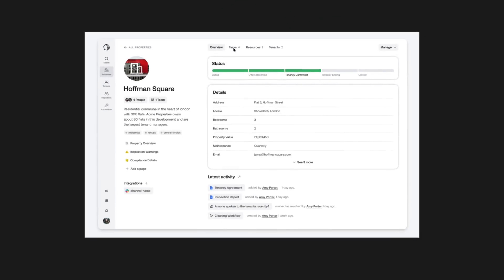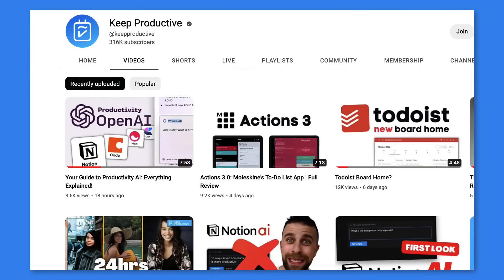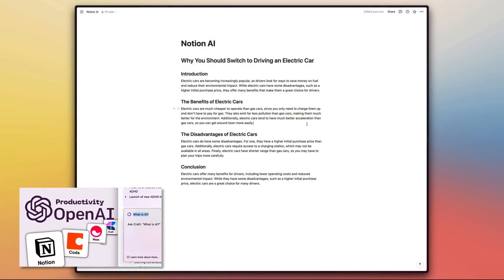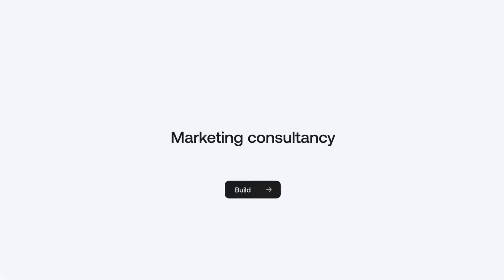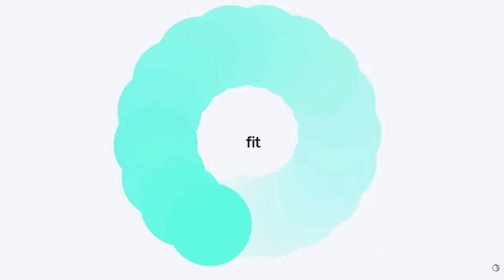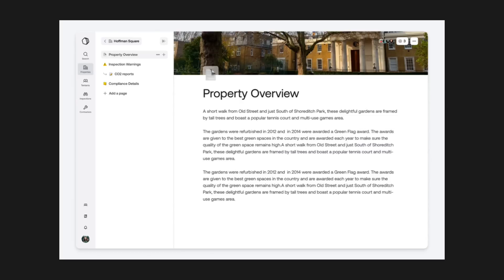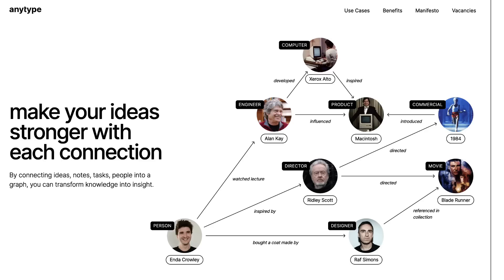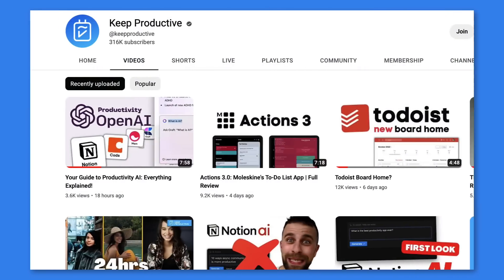Qatalog 2.0: What is it?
Stop doing busywork! Try Bento Focus Find the best productivity tools with our Qatalog introduces their 2.0 version with a new AI technology that builds your workspace. Today, we explore how this affects the productivity and team project management world.